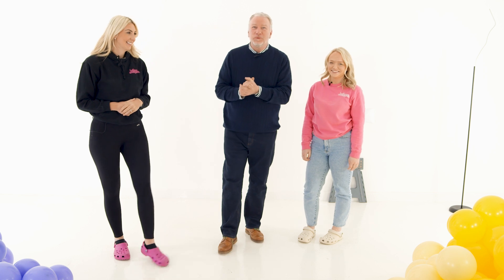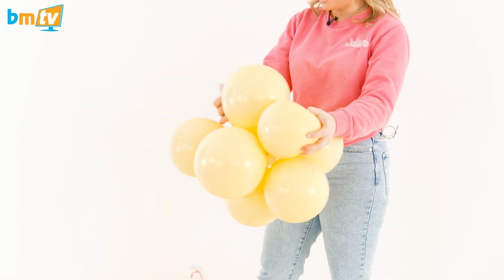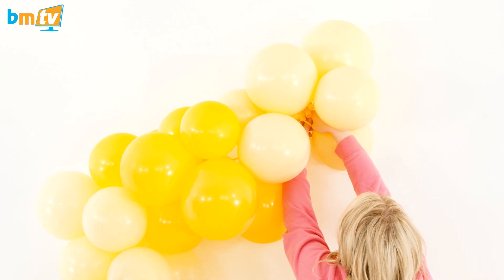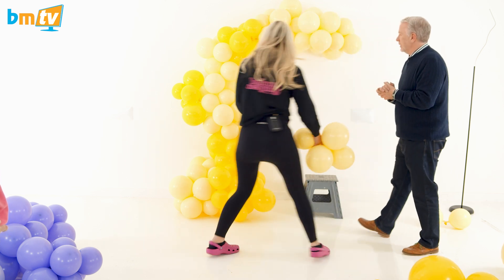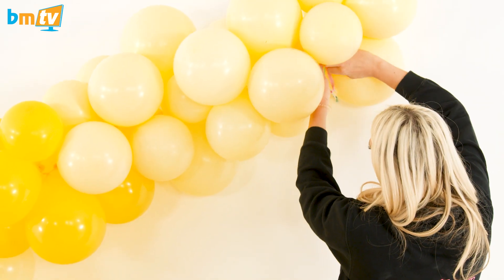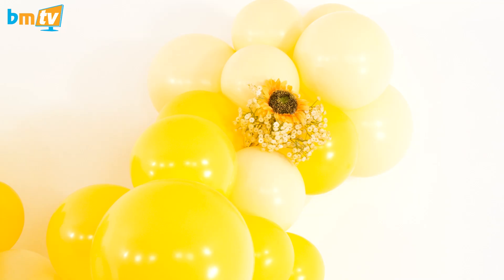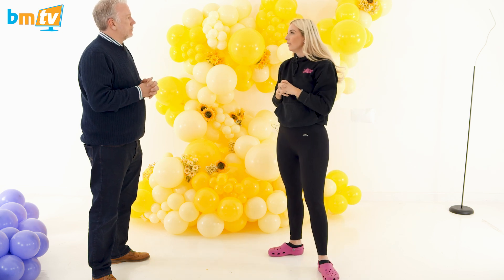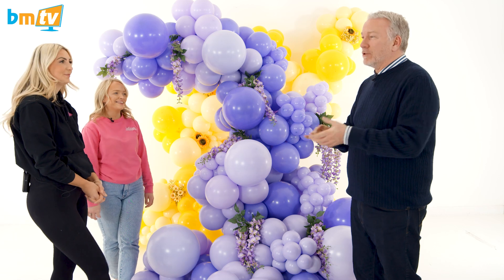How to Rig Outstanding Organic Balloon Arrangements! | With Balloon Occasions - BMTV 423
In this organics-filled episode, we’ve got not one… but TWO special guests demonstrating how to best rig, design, and embellish balloon builds! Lydia and Chantel, the dynamic duo from Balloon Occasions, are here to share a variety of useful tips to help transform your latex arrangements into truly amazing displays!

0:00 - Introduction
1:22 - Wall attachment points
9:39 - Building out your structure
20:35 - Adding florals
24:00 - Lamp stand base
28:31 - Conclusion

In need of inspiration or just a bit of advice? Check out our resources page for help with everything from pricing templates to manufacturer resources and free images you can use for your own portfolio: